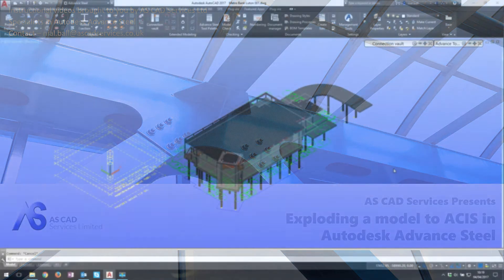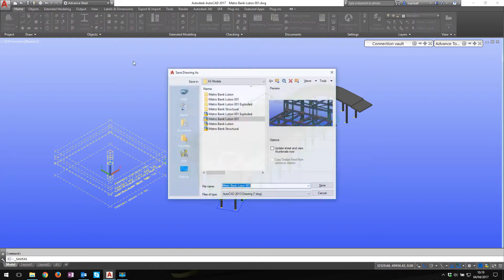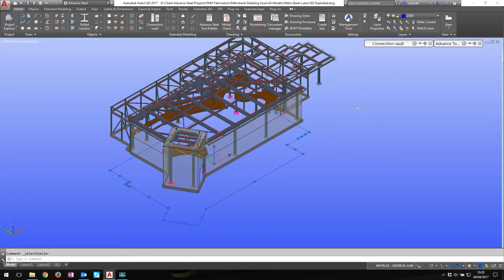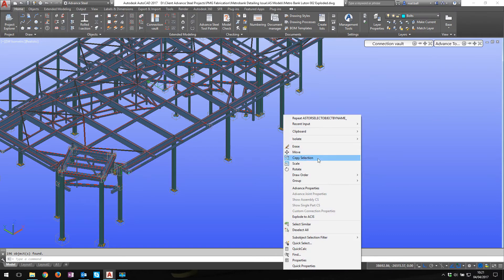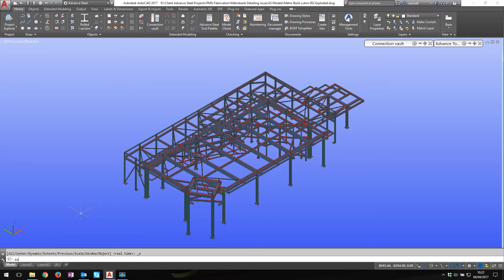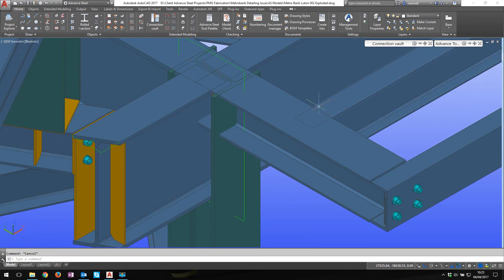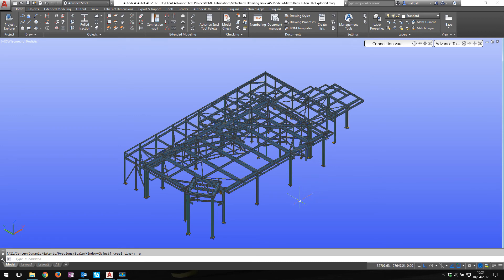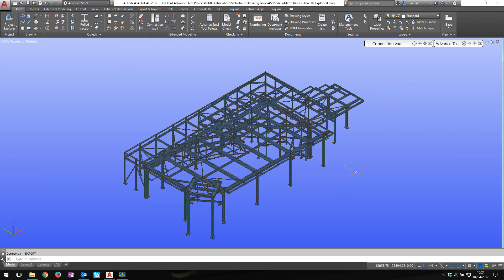Exploding an Advance Steel Model to ACIS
Created by AS CAD Services